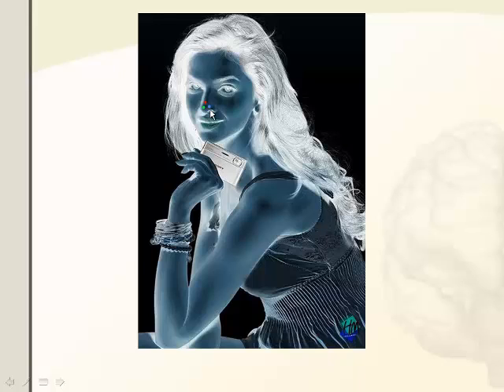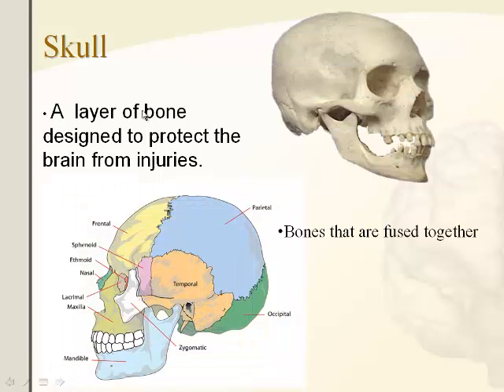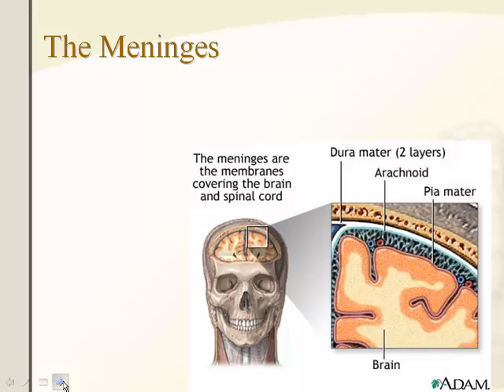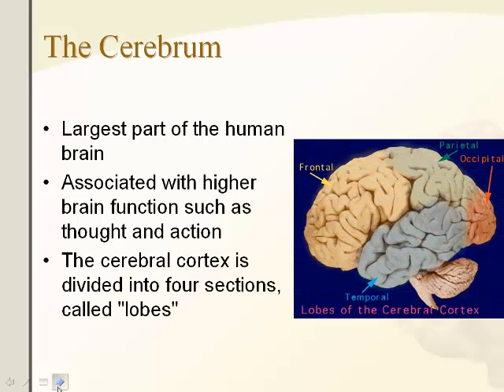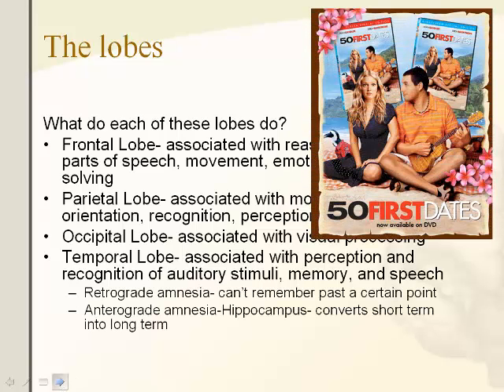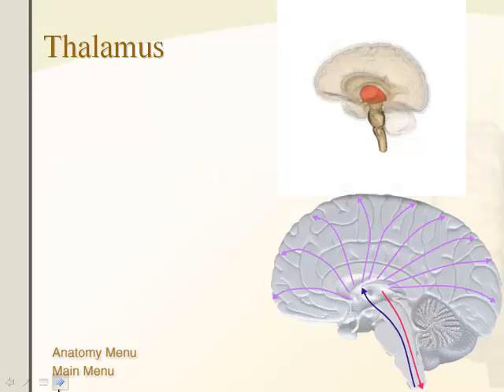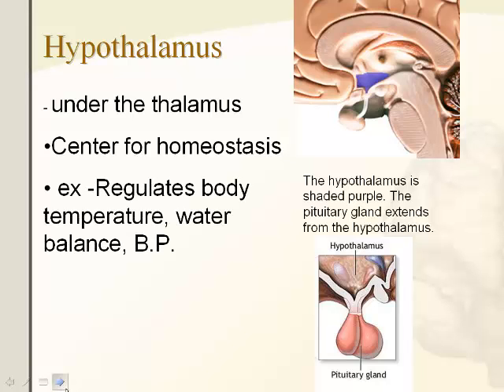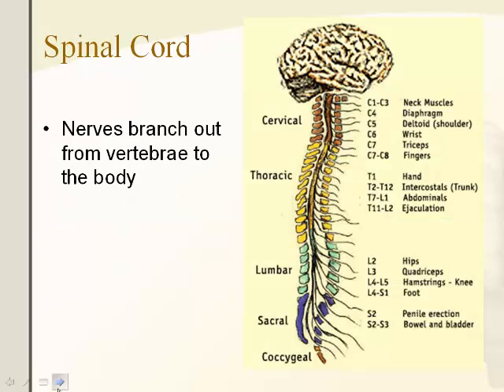nervous_part_1